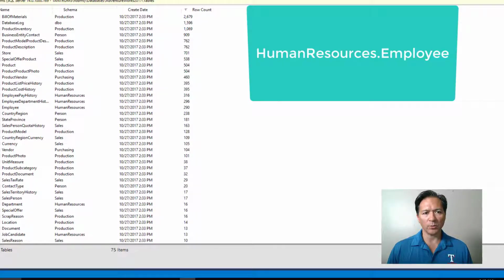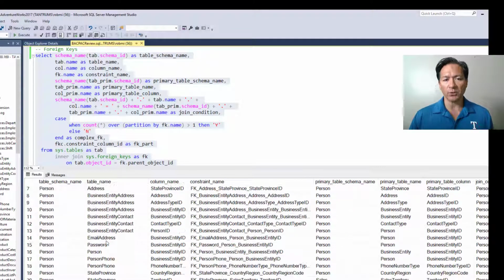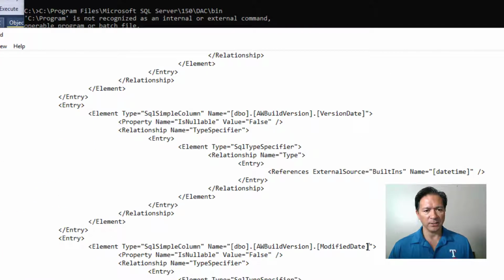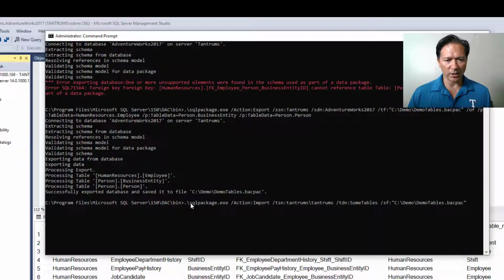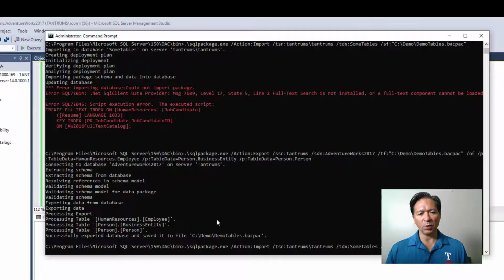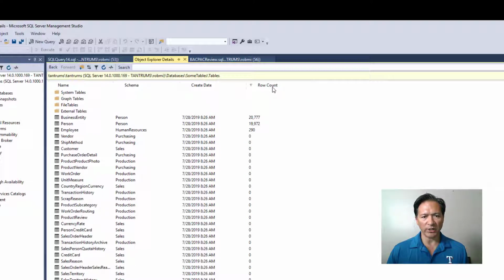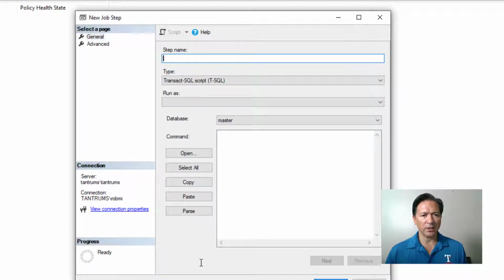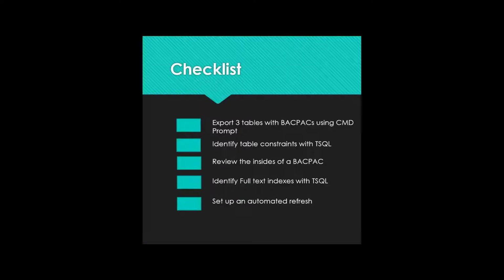SQL Server BACPACs - Refresh a Table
Refresh a few tables from a Database using SQL Server BACPACs